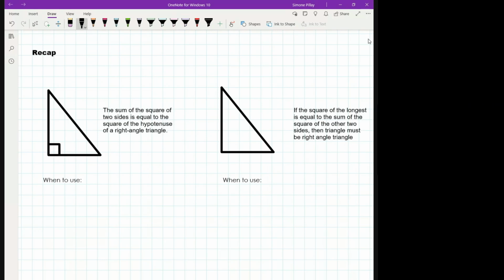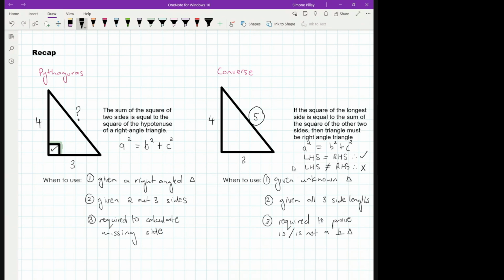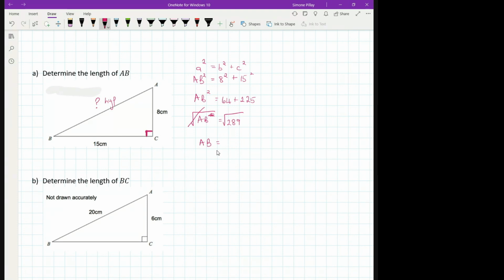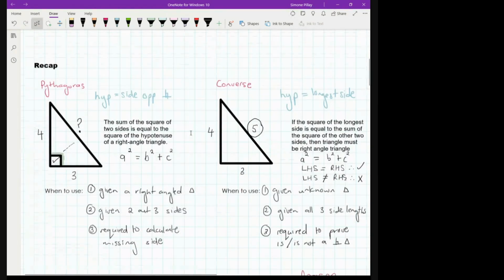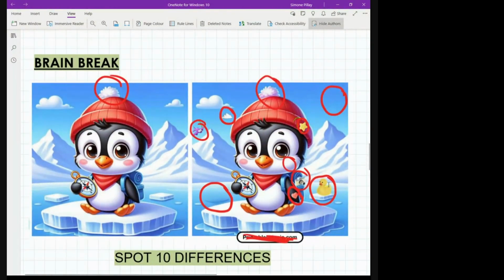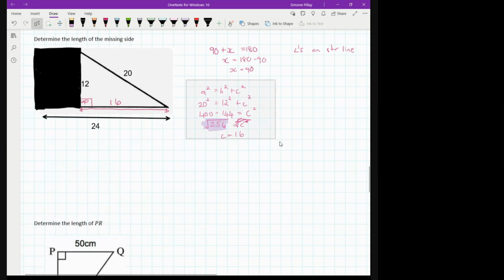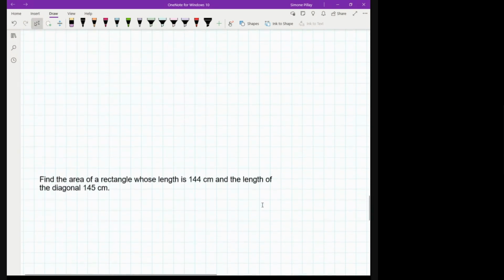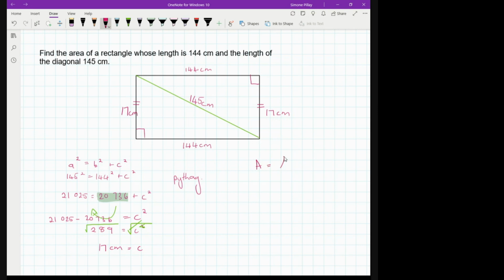Grade 8 - Theorem of Pythagoras (converse of the theorem of pythagoras)